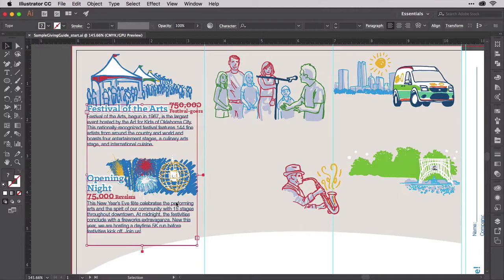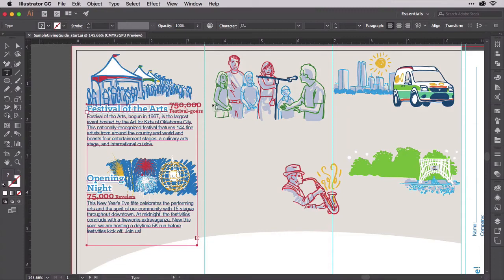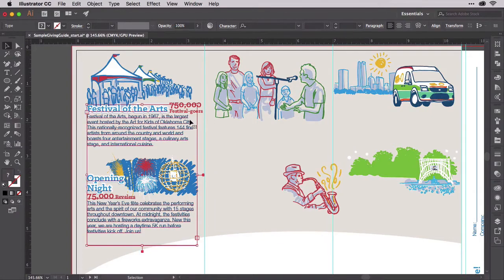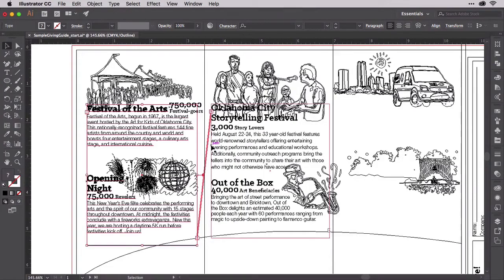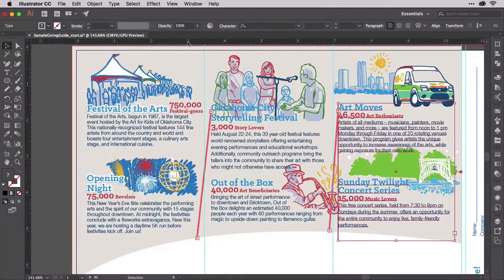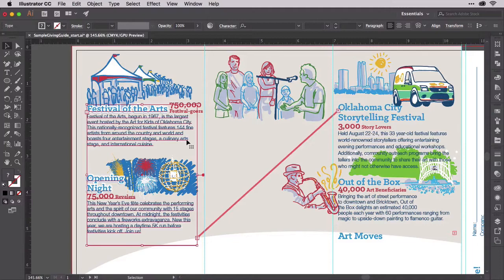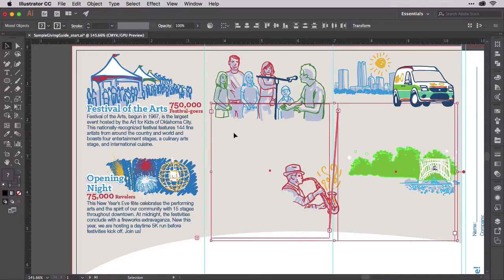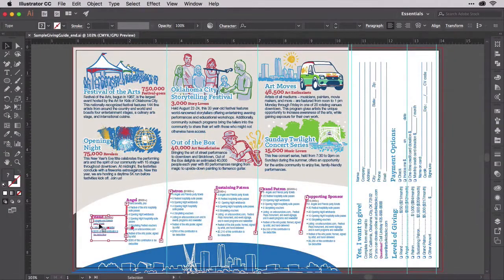Threading and Unthreading Text Objects in Adobe Illustrator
InDesign isn’t the only Adobe application used for paragraphs of text. Illustrator, too, can handle lots of text. It can put all that text into an Area Type object, and, when the text is too much for a single area, it can thread multiple Area Type objects, flowing text smoothly between different places on the same artboard and even between multiple artboards. In this tutorial clip you’ll learn how to do all of that and more.

Excerpted from Pariah Burke's comprehensive Pluralsight video course, Illustrator CC Typography